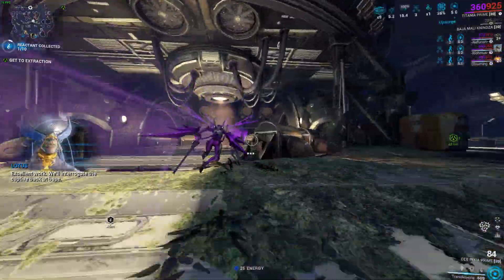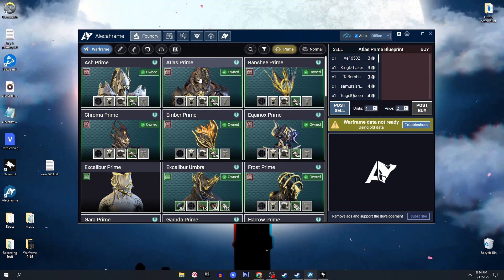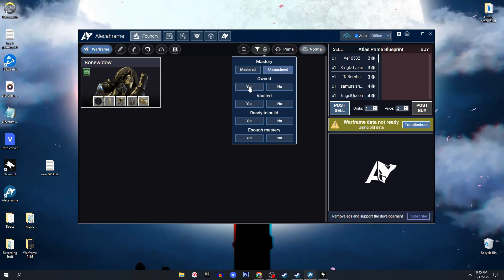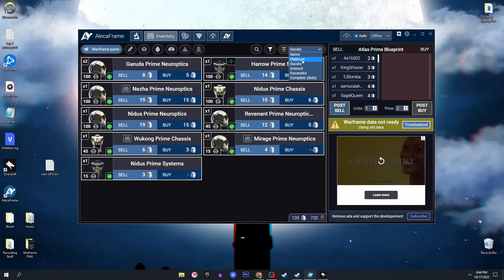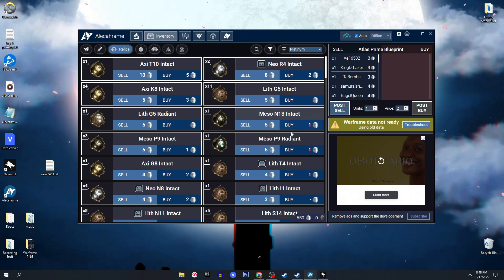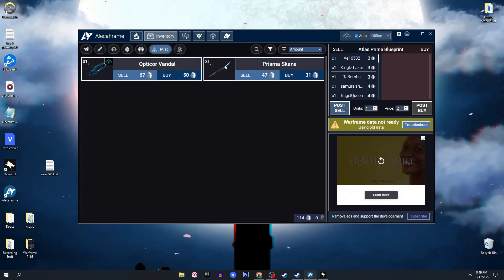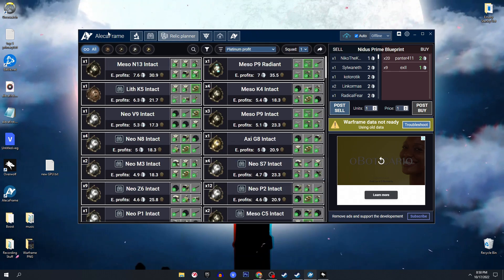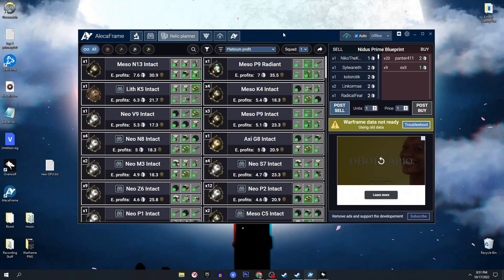The BEST APP for Warframe 2023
There are apps for Warframe and most of them very useful and fun , also meny sites for Warframe but this app is a cut above the rest in features and insanly useful for you daily Warframe gameplay and inventory managment!
The app in question is Alecaframe and it is truly amazing!